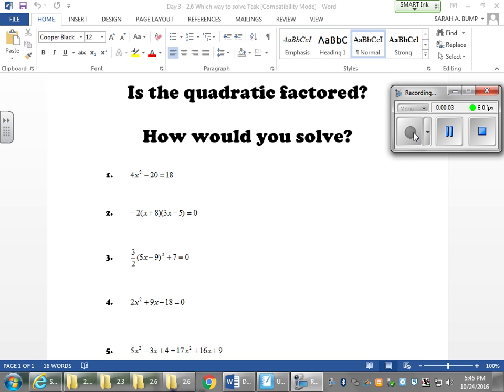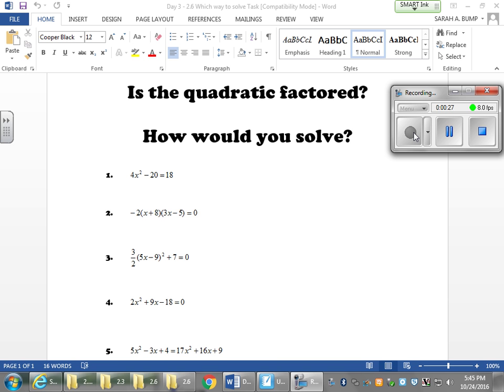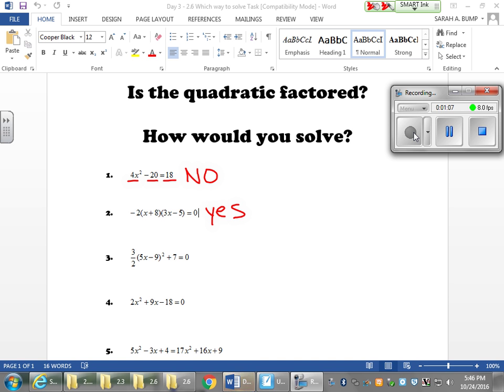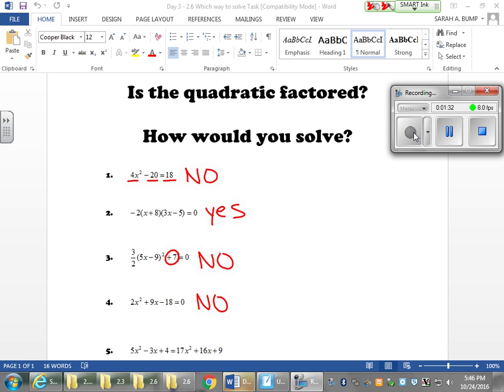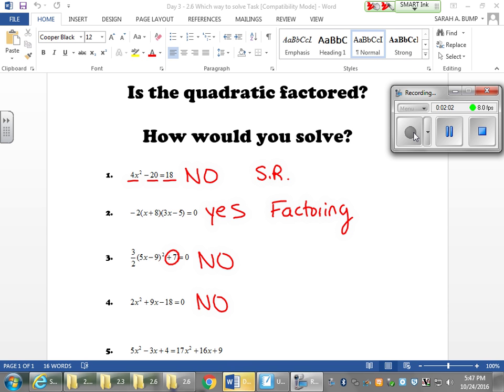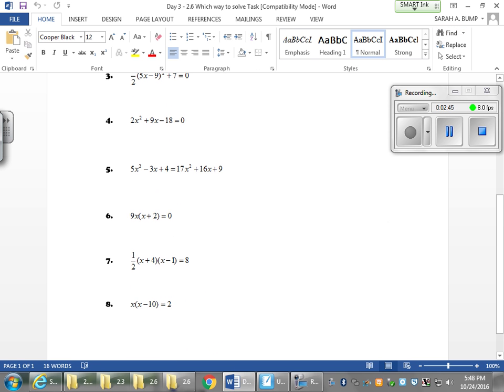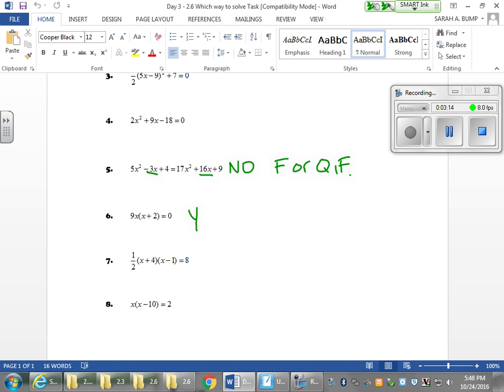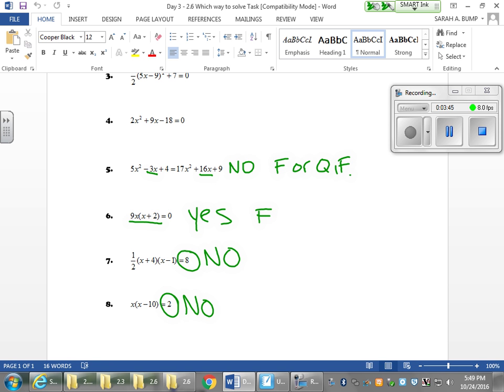Day 3 2 6 Writing Quadratic Functions